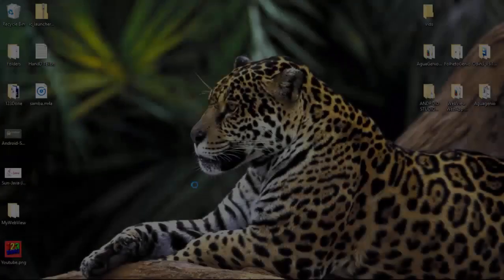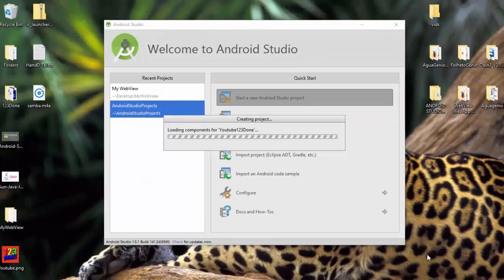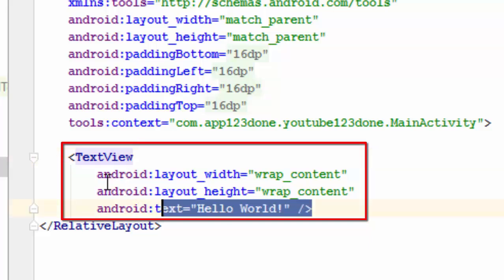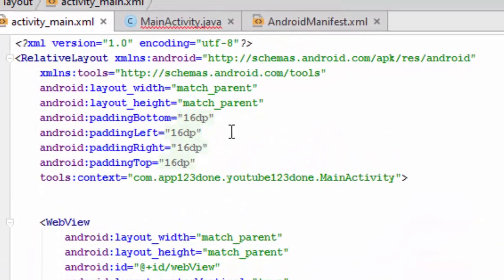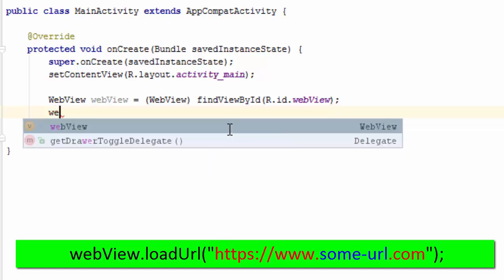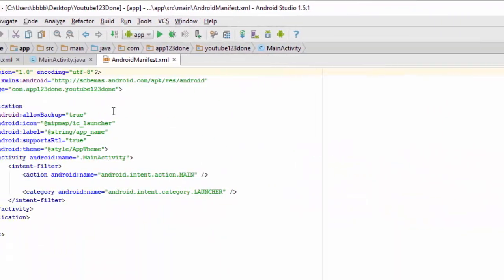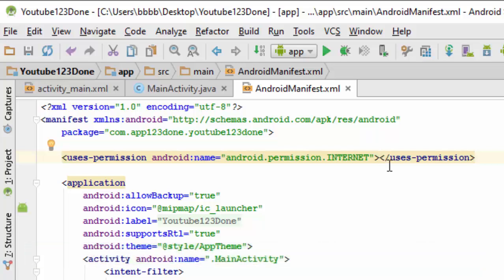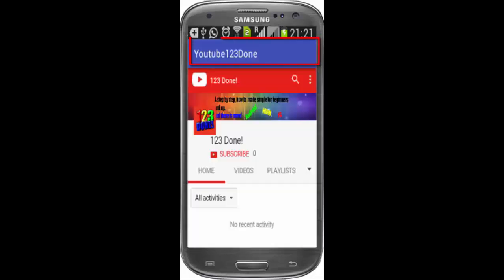WebView with Android Studio Part 1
How to make a Web View app with Android Studio Part 1.
How to make an app for free NO programing knowledge needed.
A step by step, how to made simple for beginners and up. I hope to show you how to for free or for next to nothing. 123 and you’re DONE! Starting with mobile webpages, android apps with a web view  on a windows PC.